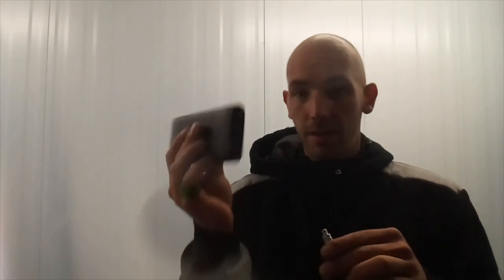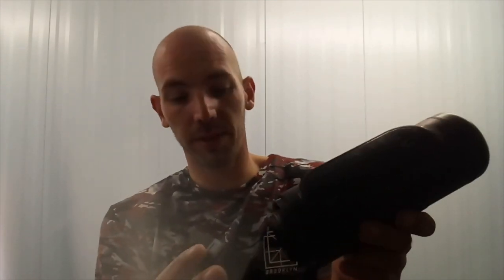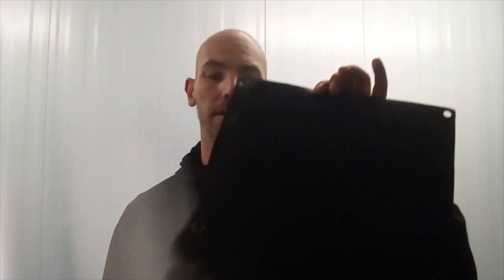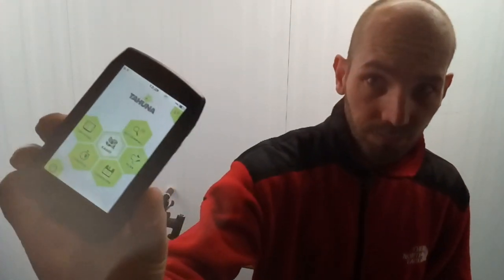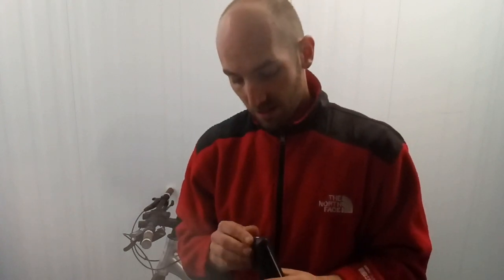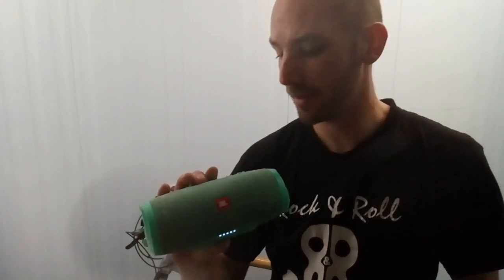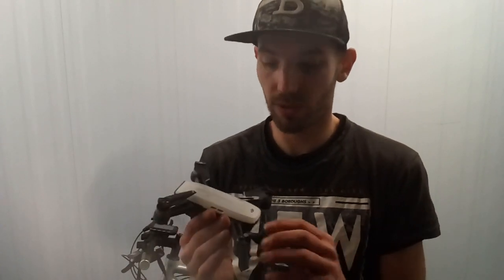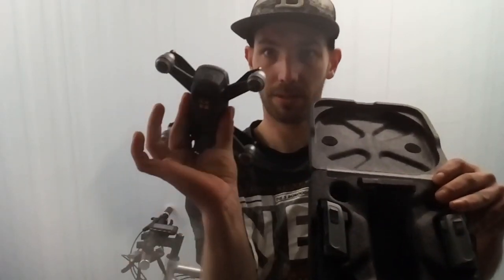travel gadget compilation #1 philys world tour travel vlog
8 of my favourite travel gadgets , I bring while traveling
all info :
1.M-Wave Elumatik Fietspomp
 ball needle and air mattress adapter
Pumps automatically to the preset pressure and then switches off automatically
Lithium-ion battery permanently installed
Small, portable, powerful and universal
With USB charging socket & extension hose
2.The NowPresso Portable Espresso Machine
was created for you to experience coffee freedom on your terms!
It is the world’s first cordless Portable Espresso Machine that can:
- Boil water anywhere you go
- Automatically pump for you
- Pour your coffee directly into the detachable drinking cup
So whether you are travelling, on an adventure, working or at home, you can now enjoy a fresh, perfectly extracted espresso with a thick rich crema automatically made for you at the simple push of a button!
3.This outdoor Charger is recharged on solar power in a short time thanks to the high efficiency solar panels. The exterior of this robust Charger is made of rubber.
The Evoke Solar Charger is equipped with an built-in li-polymer battery that can be charged to 10,000mAh. With this large battery you can charge your smartphone, tablet, GPS and other mobile devices several times before it is necessary to recharge the Evoke Solar Charger again.
This robust Charger can be recharged in two ways; via USB and the built in solar panel. Via the Micro USB port with an 5V-1.5A input the battery is charged in no time. Even lack of electricity will not cause any problems! In the sunlight the high efficiency Sunpower® solar panel fully recharges the battery in the blink of an eye.
The Charger is protected against splashing of water. On top of that it is possible to charge two devices at the same time, because the Evoke Solar Charger has two USB ports.
The Evoke Solar Charger offers the perfect mobile charging solution for holidays and outdoor activities. With the large internal battery and the powerful solar panel you will always have some extra energy at hand, wherever and whenever needed!
4.Ride with confidence and take your trail skills to the next level with the new T.O.R.O.™ 14. Designed for affordable protection that doesn't compromise on performance, it features a center back CE Level II protector in addition to 11-liters of cargo space. Now mountain bikers of all abilities have an option to demand more from their backpack. From the integrated tool organization to the stability belt and dual sternum straps, every feature of the T.O.R.O.™ 14 is engineered to keep you on the mountain longer and ready for anything.
5.The TEASI ONE is packed with everything outdoor enthusiasts desire. It provides straightforward and reliable navigation for your cycling, hiking, skiing and boating adventures. Learn more about technical specifications and possibilities:
6.JBL Charge 3 Wirelessly connect up to 3 smartphones or tablets to the speaker and take turns playing powerful stereo sound.
Built-in rechargeable Li-ion battery supports up to 20 hours of playtime and charges smartphones and tablets via USB.Listen wirelessly. Charge endlessly.
is the ultimate, high-powered portable Bluetooth speaker with powerful stereo sound and a power bank all in one package. The Charge 3 takes the party everywhere, poolside or in the rain, thanks to the waterproof design, durable fabric and rugged housing. Its high-capacity 6,000mAh battery provides 20 hours of playtime and can charge your smartphones and tablets via its USB output. A built-in noise and echo-cancelling speakerphone gives you crystal clear calls with the press of a button. Wirelessly link multiple JBL Connect-enabled speakers to amplify the listening experience.
7.4K Action camera
4k interpolated video recording (MP4)@30fps
2.7k interpolated@30fps,
1080p@60fps, 1080p@30fps, 720p@60fps
Up to 16 MP interpolated photos (JPG)
Lens 130 degrees wide angle
Waterproof housing IPX8 (40 meters)
Wi-Fi function for easy connect to smartphone
2.0” HD TFT screen for easy view video/photo
Micro USB connection for use with PC
Micro HDMI for connection with TV
Uses up 64 GB micro SD card (not incl.)
Rechargeable lithium battery inside
Battery lifetime(4K (Interpolated) 30 fps)- wifi on: 30 min, wifi off: 50 min. (maximum 29 minutes per recording)
Including mounts for car, bicycle, helmet, mc, skiing, etc
8.Meet Spark, a mini drone that features all of DJI's signature technologies, allowing you to seize the moment whenever you feel inspired. With intelligent flight control options, a mechanical gimbal, and a camera with incredible image quality, Spark empowers you to push your ...